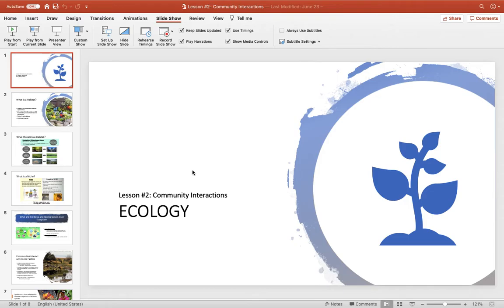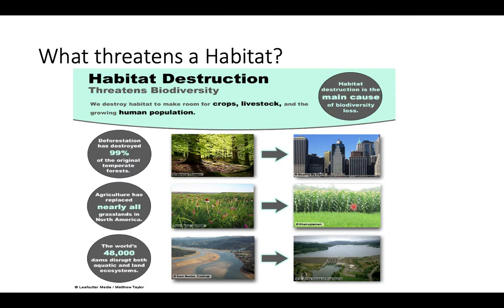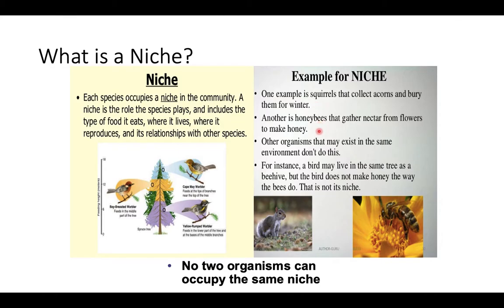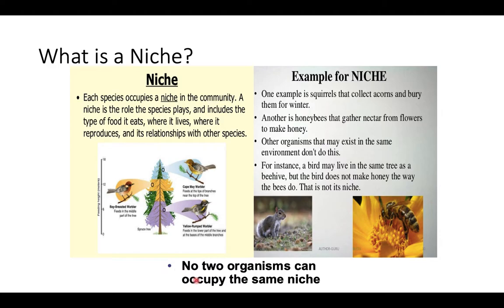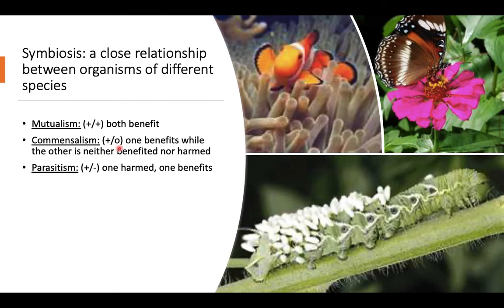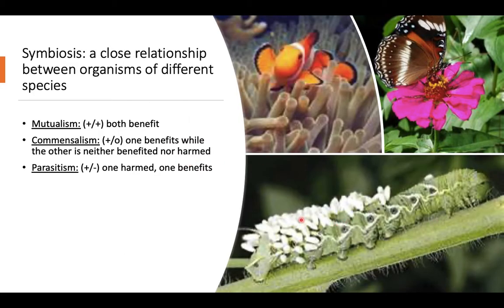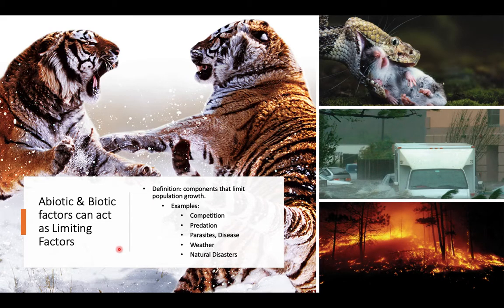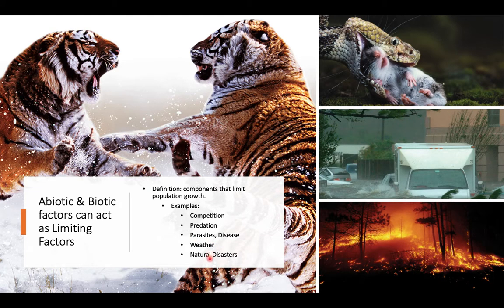Video Lesson #2 Community Interactions